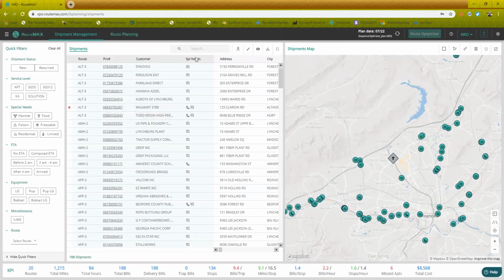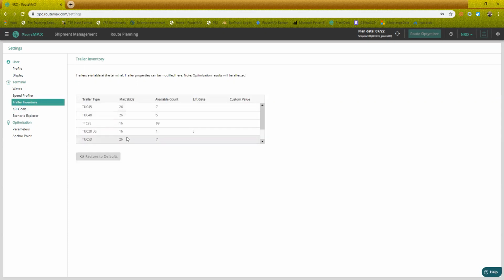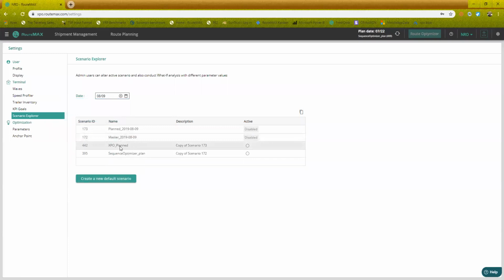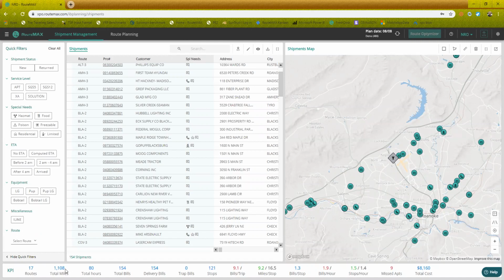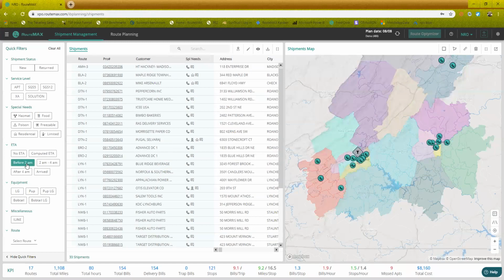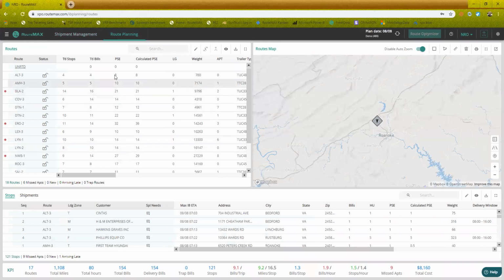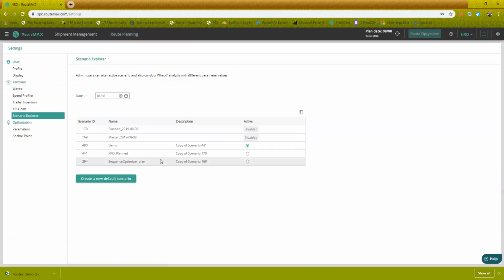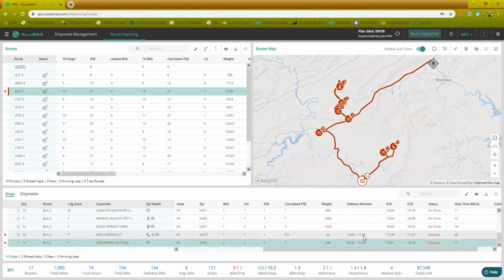GMT20191001 153422 RouteMAX t 1920x1040